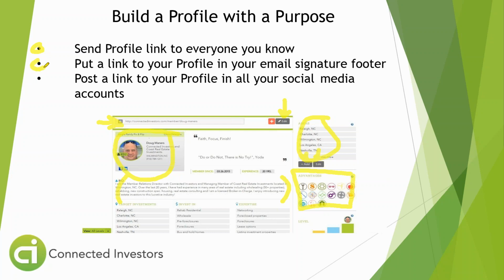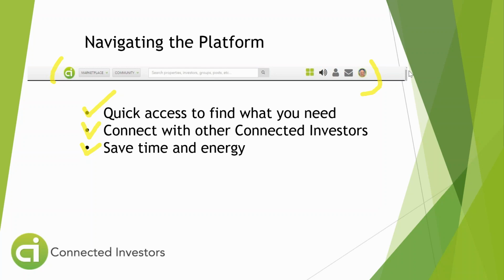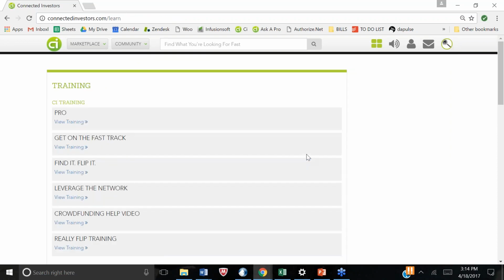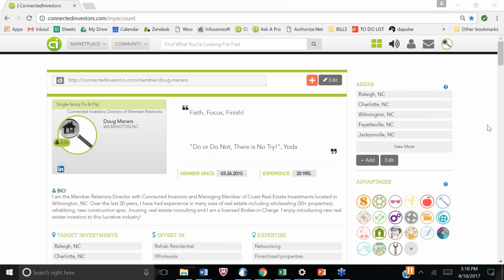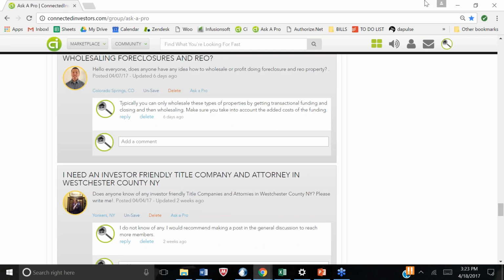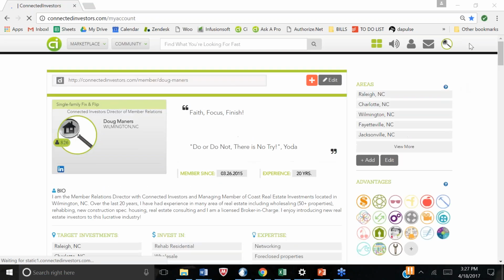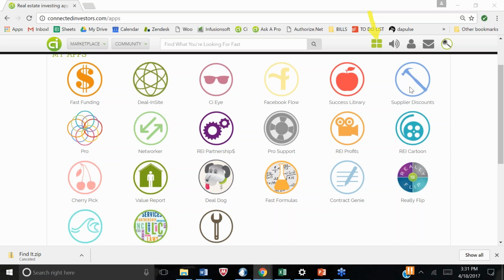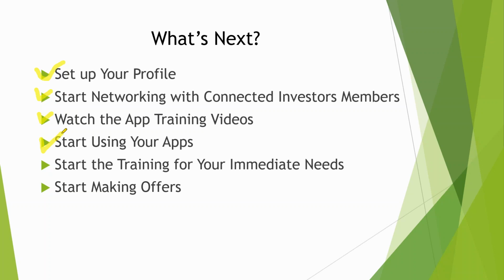New Member Fast Start Training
This webinar will get you on the fast track to real estate riches. Learn to:
- Set up a Connected Investors Profile that will attract more buyers and sellers
- Tips and Tricks in Navigating the connectedinvestors.com platform
- Use your Apps to Automate your Real Estate Investing and start making real estate riches today